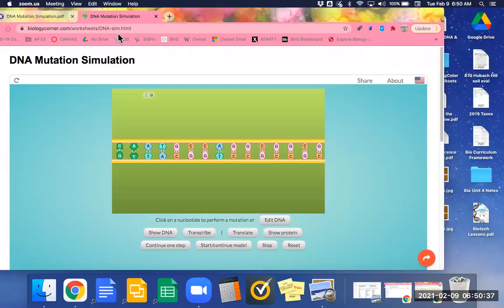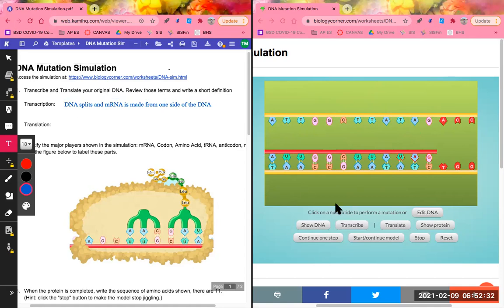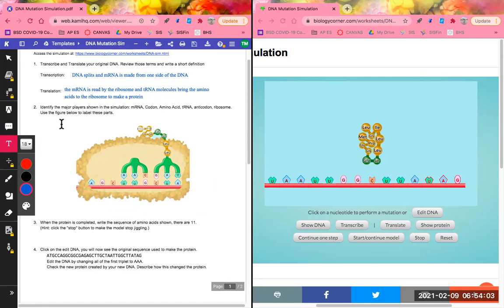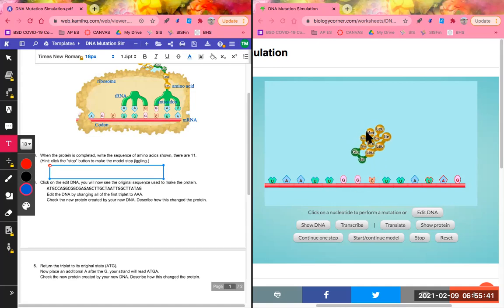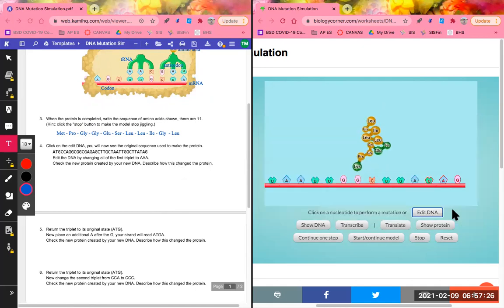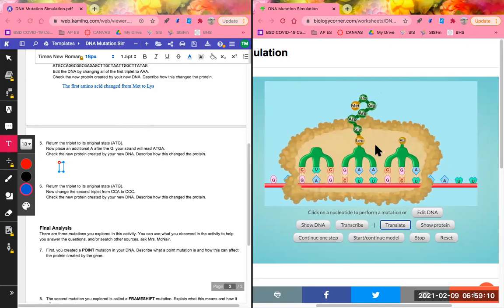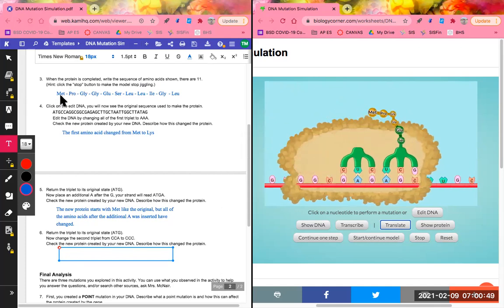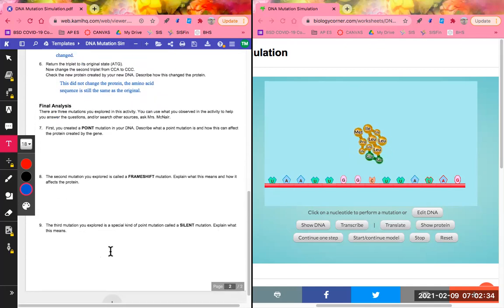DNA Mutation Simulation